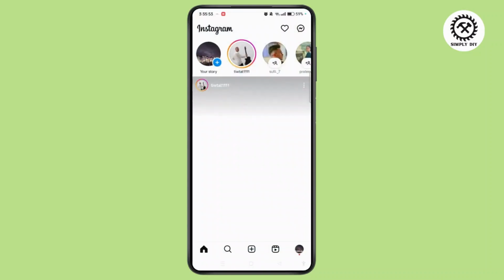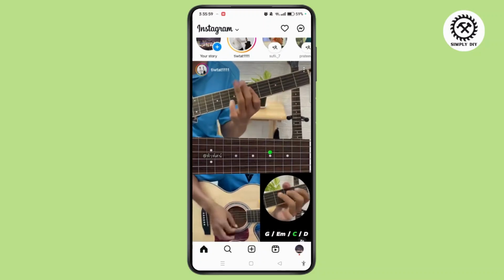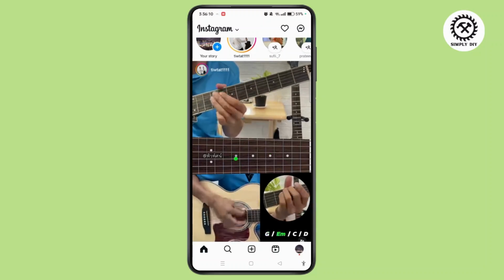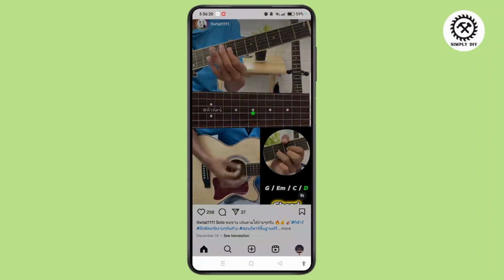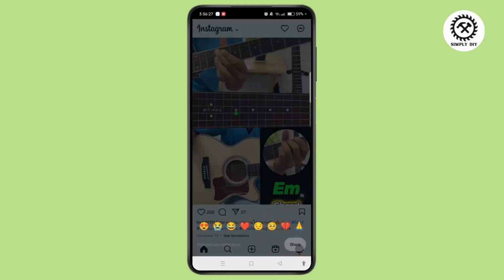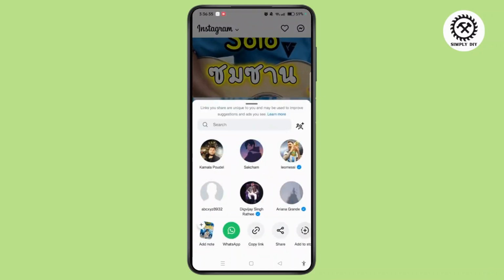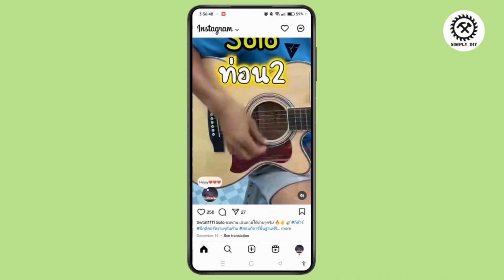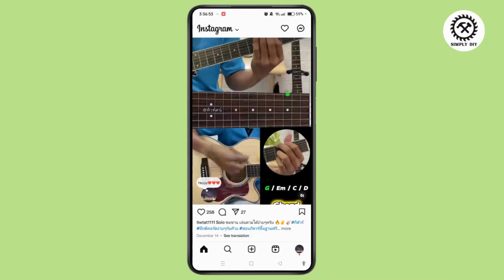How to Add Notes on Instagram Posts and Reels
Learn how to add notes on Instagram posts and reels effortlessly! This step-by-step guide will show you how to customize posts and reels by adding notes, mentioning friends, and more. Boost your Instagram engagement today. Perfect for social media enthusiasts and influencers!

👉 Steps Covered:

Accessing Instagram posts and reels
Adding notes and tagging friends
Sharing with your followers

Chapters (Timestamps):
00:00:00 - Introduction
Welcome to the guide on adding notes on Instagram posts and reels.

00:00:05 - Launch Instagram App
Open Instagram and sign in to your account.

00:00:15 - Select a Post or Reel
Search for a post or reel via the search icon or home section.

00:00:30 - Tap on Share Icon
Locate the "Share" icon at the bottom right corner.

00:00:40 - Add Notes Option
Select the "Add Note" button at the bottom left corner.

00:00:55 - Type and Tag
Type your note, add emojis, and mention friends if needed.

00:01:10 - Share Notes
Choose your followers and tap the "Share" button to post the note.

00:01:20 - Conclusion
Wrap-up with final tips and encouragement to engage with your audience.